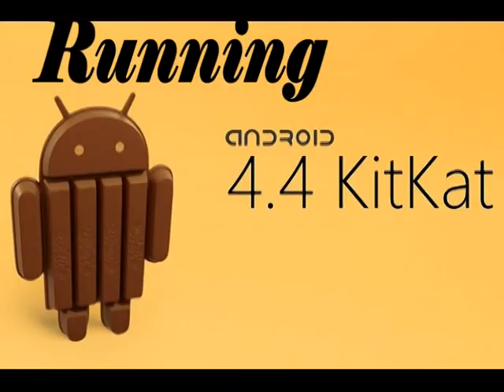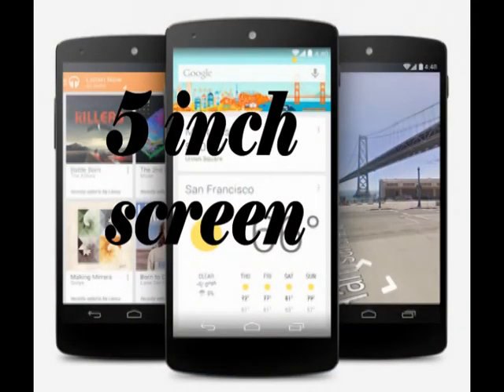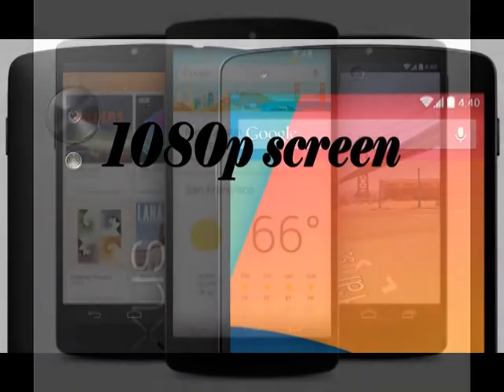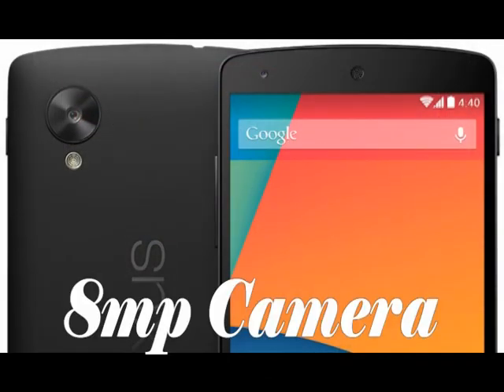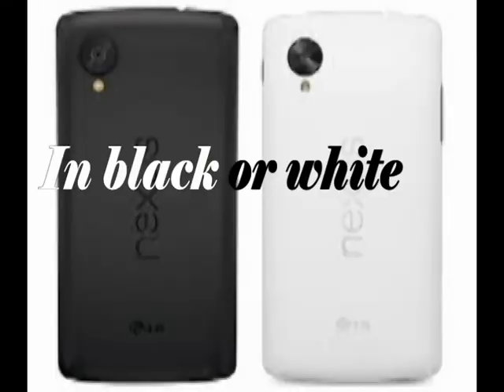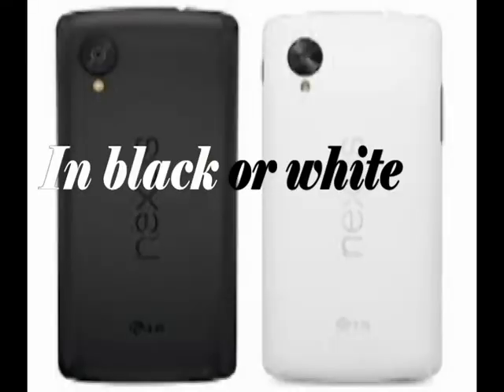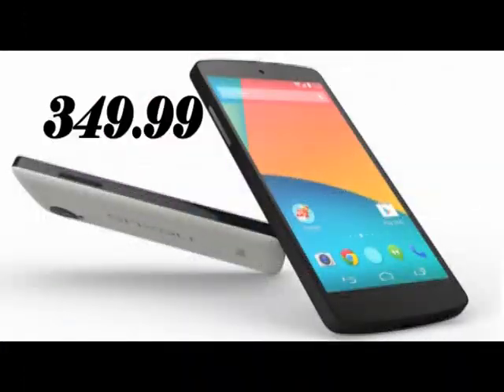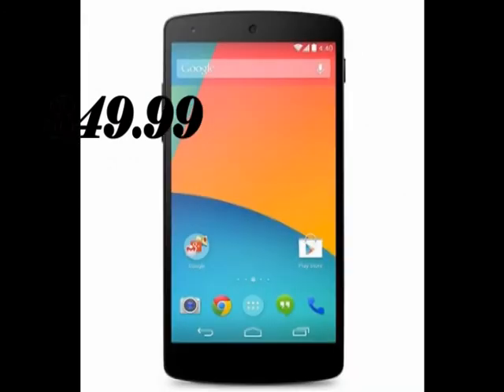Nexus 5-commercial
♫ 'Twerkin 2 Mars' by Bass Kidz